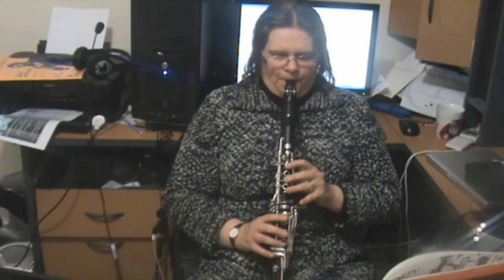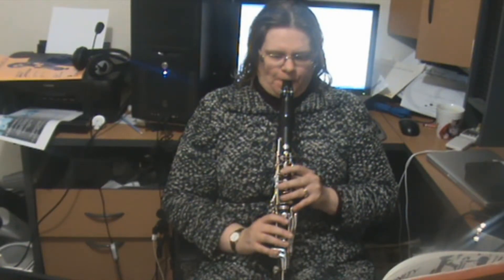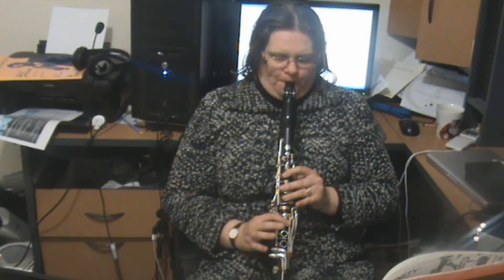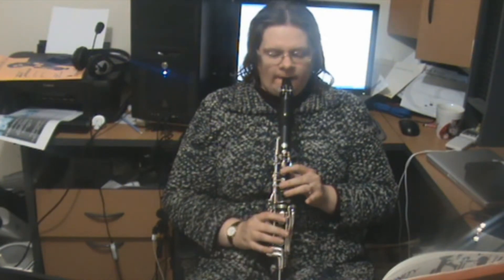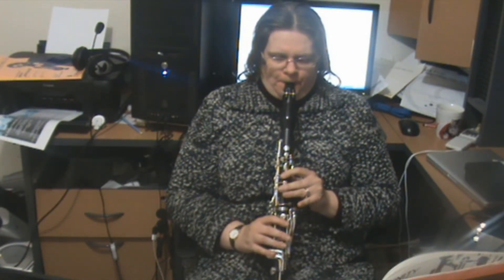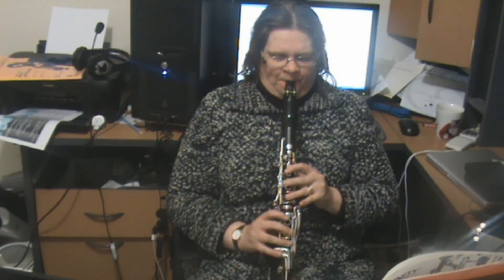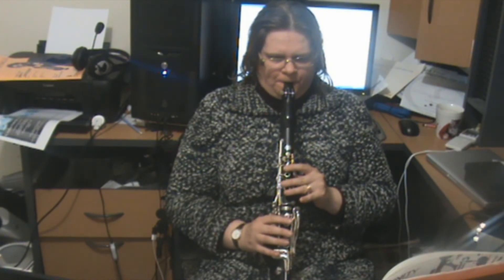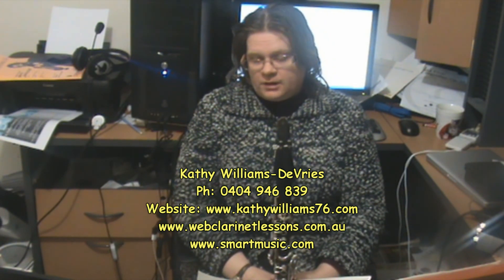No 9 Space March from Clarinet Mosaics Book 1 Trinity College Grade 1 Group B